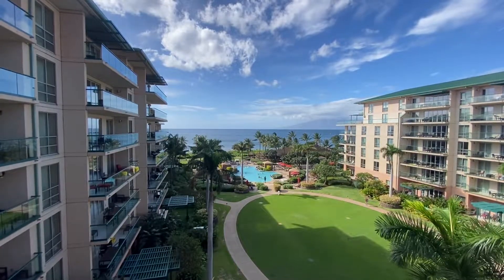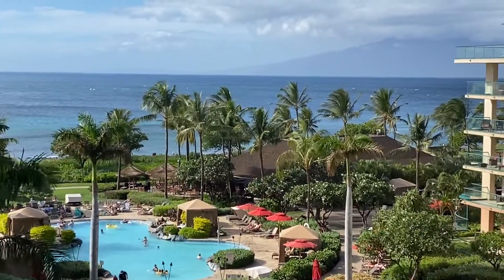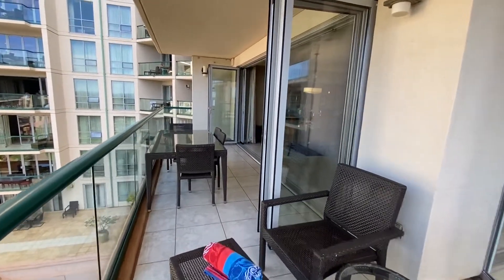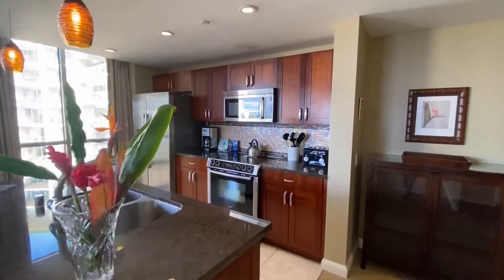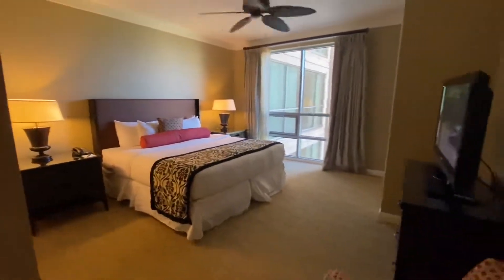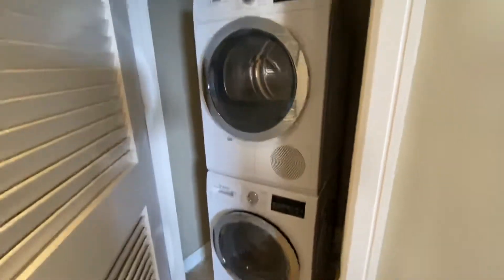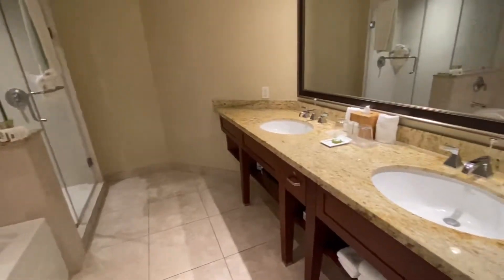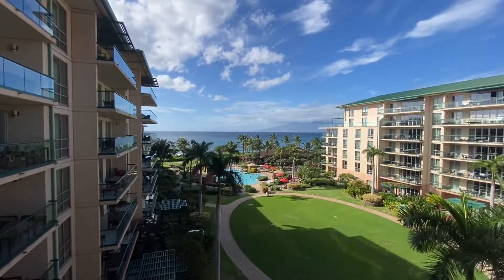Hokulani 515 Honua Kai New Listing by Jeremy Stice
Just listed for $2.69M